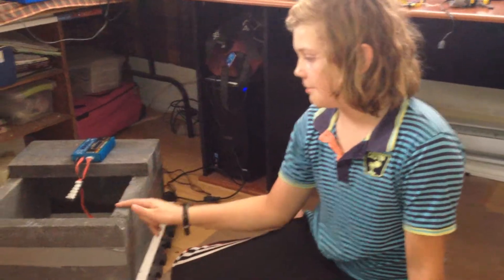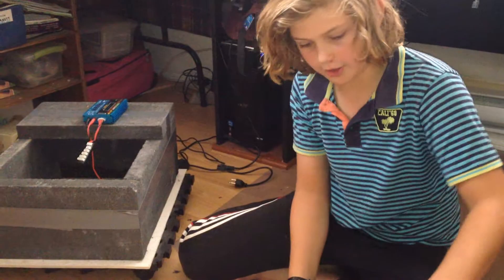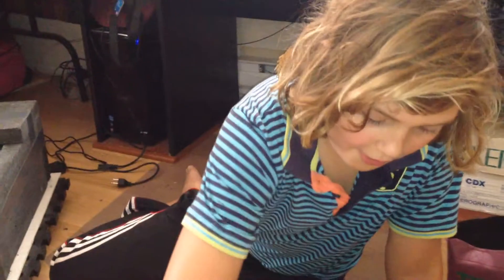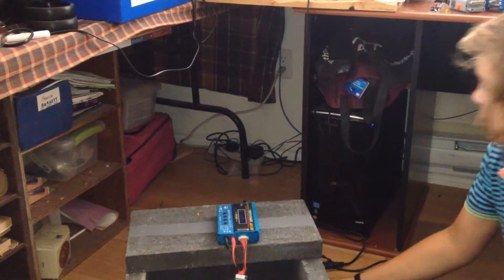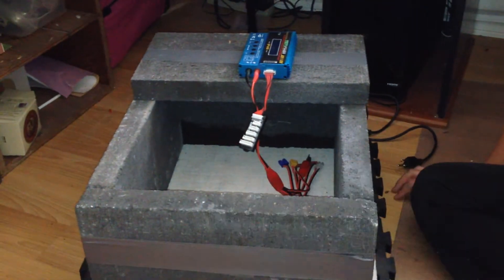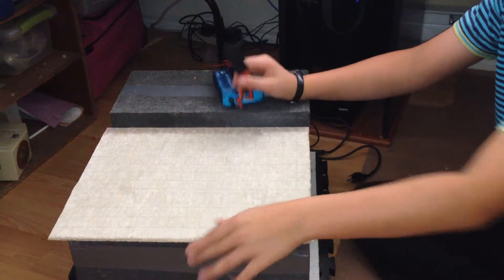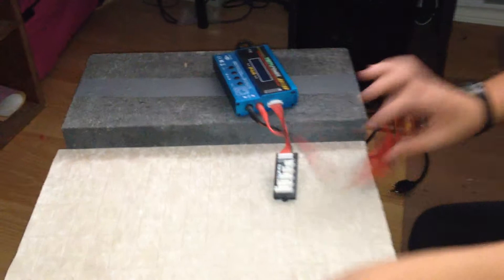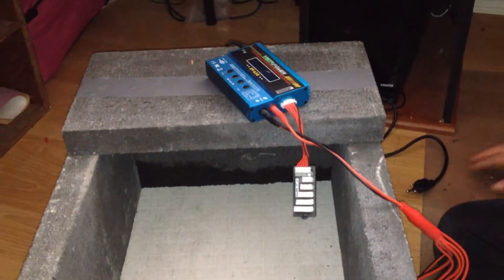HOBB's Hanger: Making a battery bunker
battery, storage, charging, LiPo battery, Making